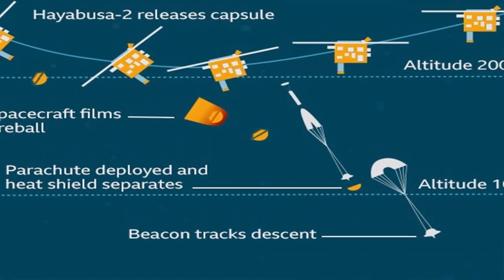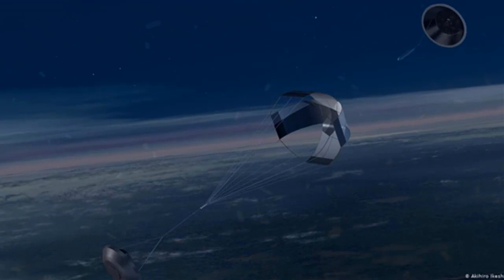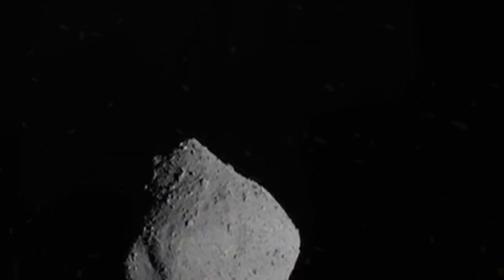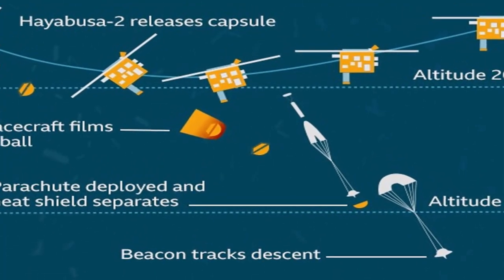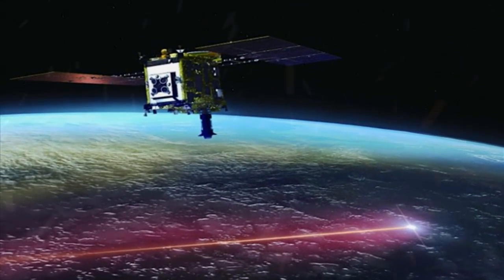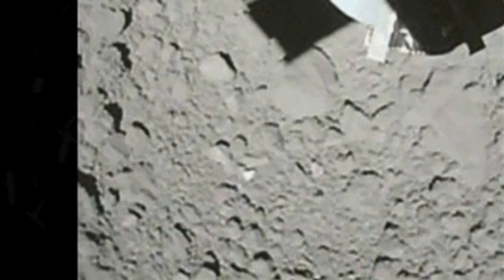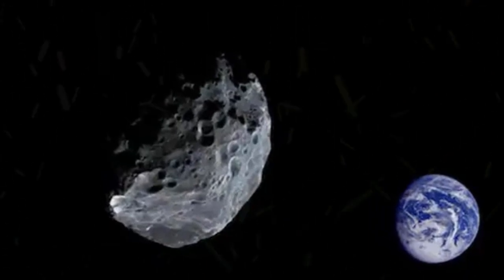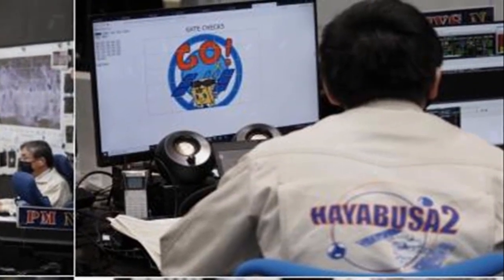Japanese capsule returns to Earth with important asteroid samples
Japan’s Hayabusa2 spacecraft successfully released a small capsule on Saturday and sent it toward Earth to deliver samples from a distant asteroid that could provide clues to the origin of the solar system and life on our planet, the country’s space agency said.

The capsule successfully detached from 220,000 kilometers (136,700 miles) away in a challenging operation that required precision control, the Japan Aerospace Exploration Agency said. The capsule — just 40 centimeters (15 inches) in diameter — is now descending and is expected to land Sunday in a remote, sparsely populated area of Woomera, Australia.

SPACECRAFT THAT SUCCESSFULLY 'BOMBED' AN ASTEROID IS CLOSE TO HOME WITH VALUABLE CARGO

“The capsule has been separated. Congratulations,” JAXA project manager Yuichi Tsuda said.

Hayabusa2 left the asteroid Ryugu, about 300 million kilometers (180 million miles) away, a year ago. After it released the capsule, it moved away from Earth to capture images of the capsule descending toward the planet as it set off on a new expedition to another distant asteroid.